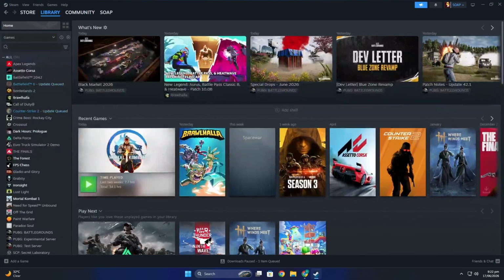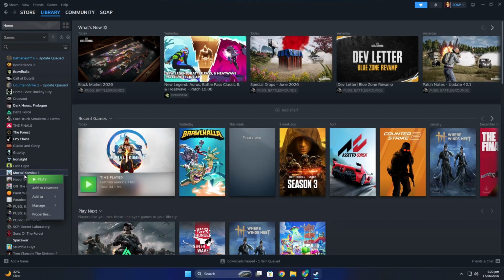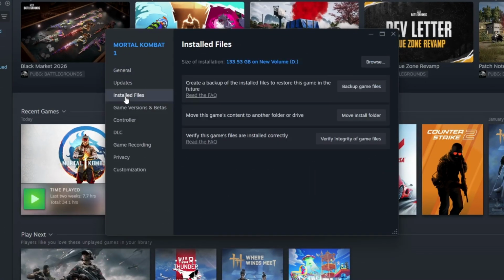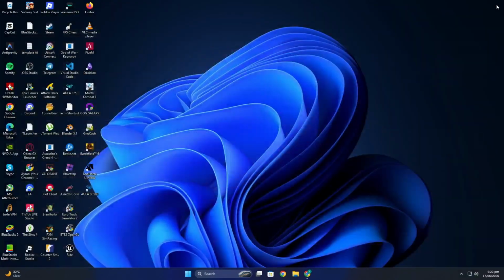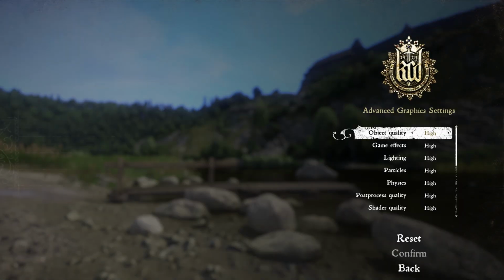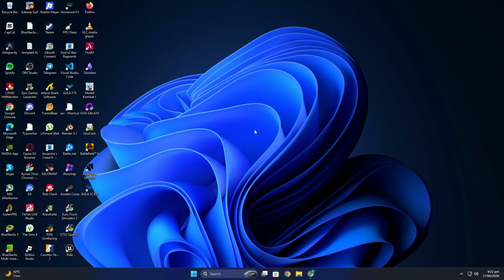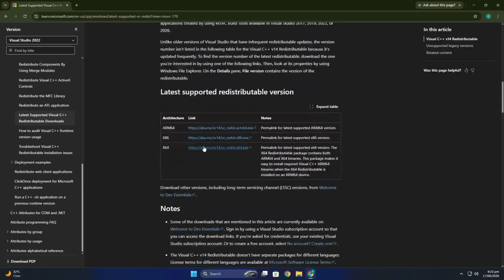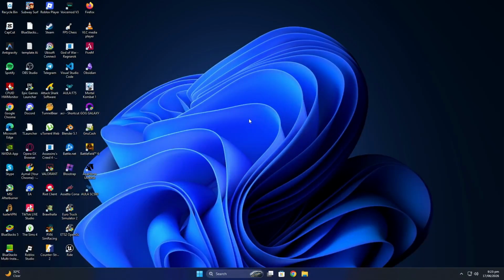Kingdom Come: Deliverance 2 Crashing? How to Fix on Windows 11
Are you experiencing frequent crashes or startup failures while playing Kingdom Come: Deliverance 2 on Windows 11? This can be incredibly frustrating, but it’s often caused by conflicts with driver caches, overlays, or corrupted configuration files. In this guide, we walk you through the essential steps to stabilize your game, including performing a clean GPU driver install, clearing out outdated shader caches, and resetting your user configuration folders. We also cover how to force DirectX 11 and disable background software to ensure a smooth, crash-free experience. Watch this tutorial to fix your crashes!

🔐 Secure Your Online Activity with NordVPN:

30-day money-back guarantee
Starting at just €3.09/month (instead of €11.59)!